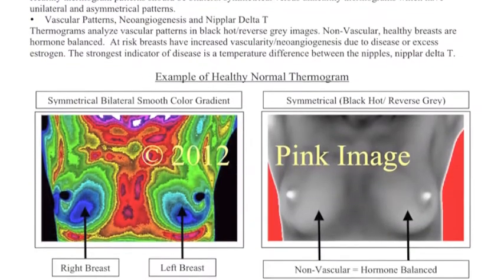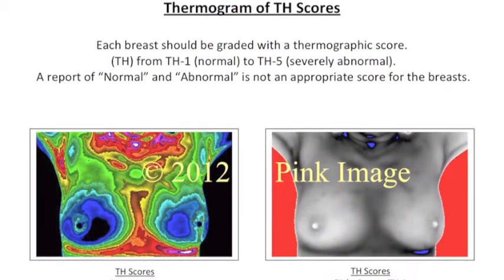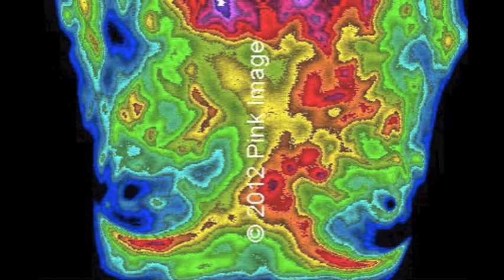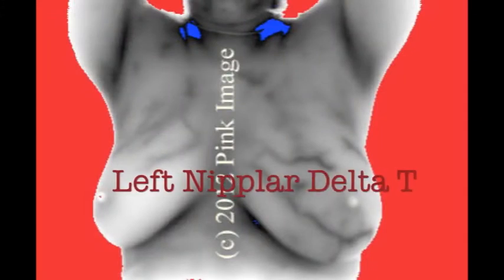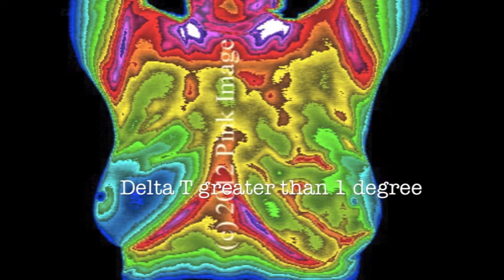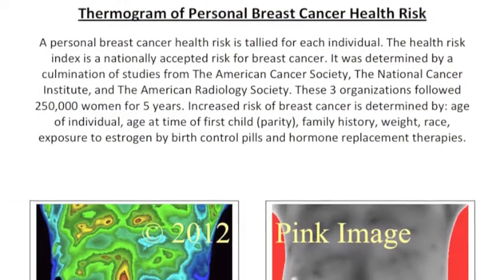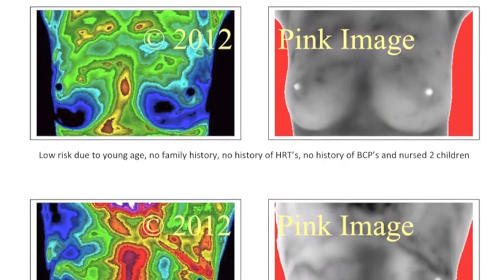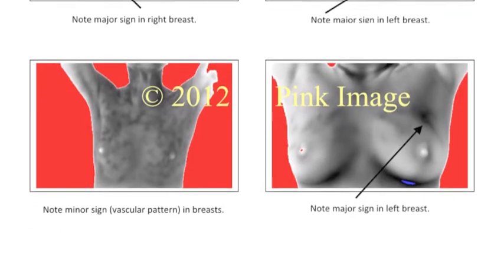Breast Thermography's Minimum Standard Requirements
Minimum Standard Requirements for Certified Breast Thermography explained by Wendy Sellens L.Ac, WABT-BTI.
Owner of Women's Academy of Breast Thermography; Owner of Pink Image Analysis Breast Thermography Interpretation Services; Owner of Pink Image Certified Breast Thermography Clinics.